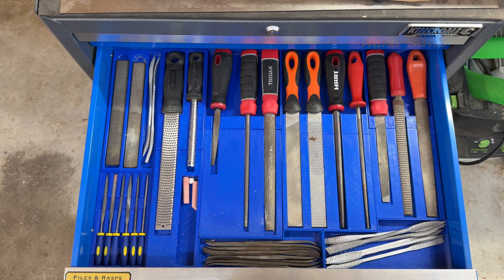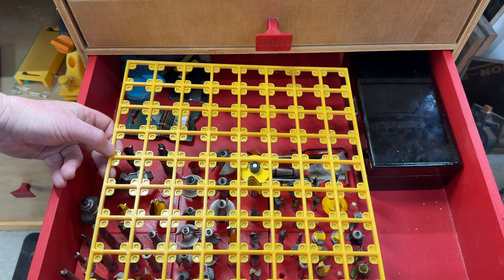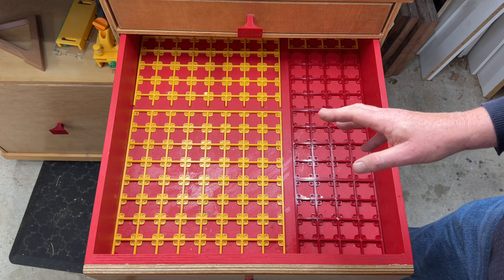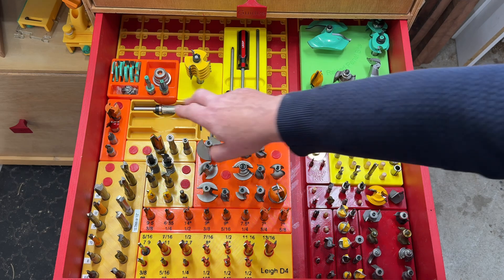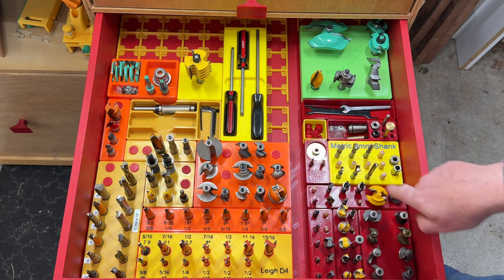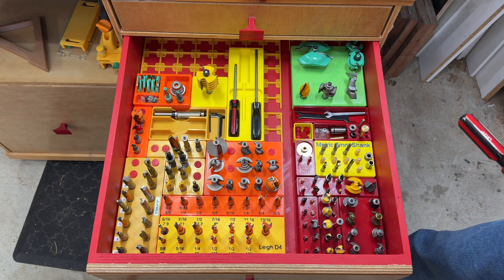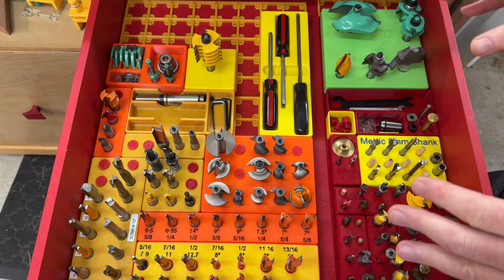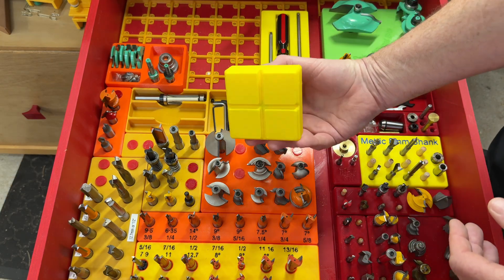Gridfinity Router bit Storage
We explore the usability of the Gridfinity storage system in tool draws. In this video we focus on router bit storage and introduce a plethora of new holders and organisers that you can download for free.